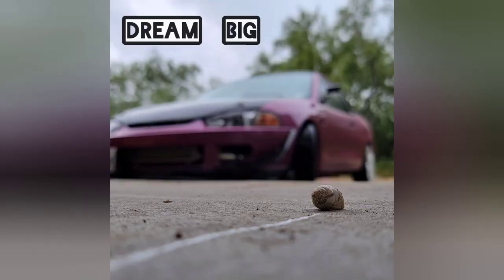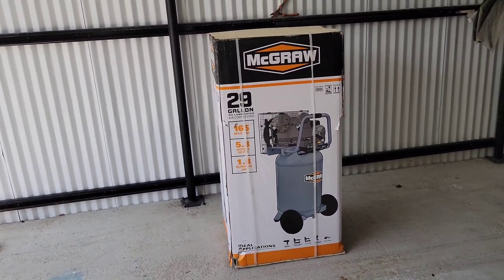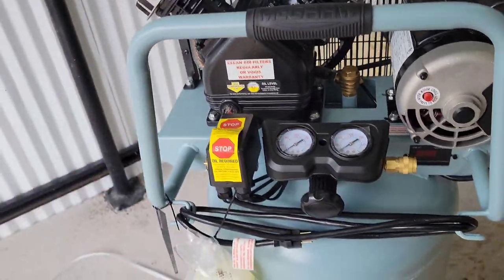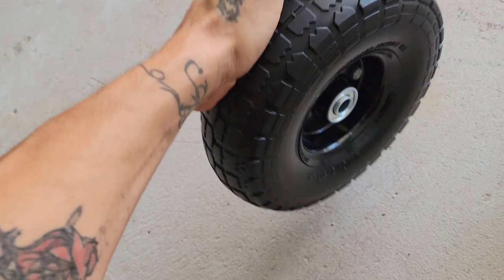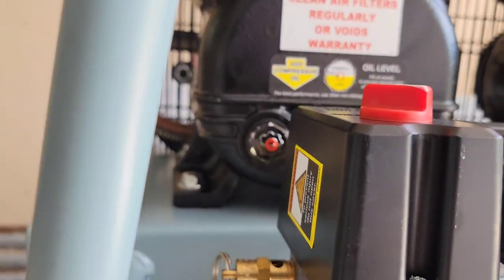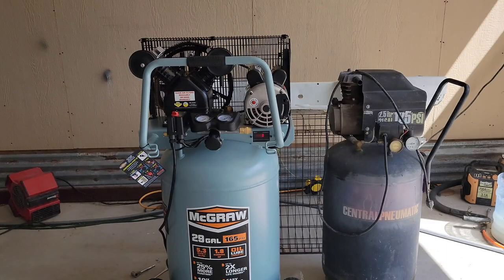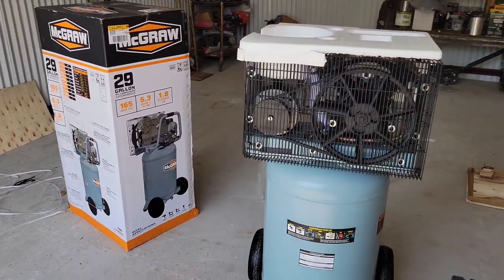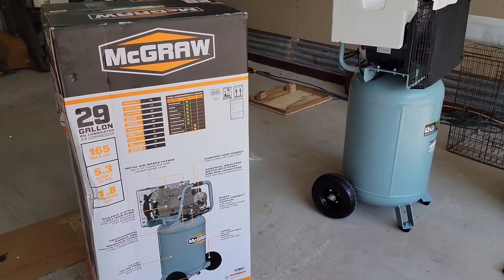I Bought a McGraw 29 Gal. Air Compressor from Harbor Freight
✅️ No Hassle Returns 👌